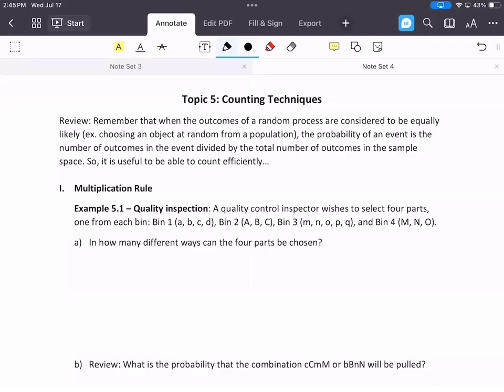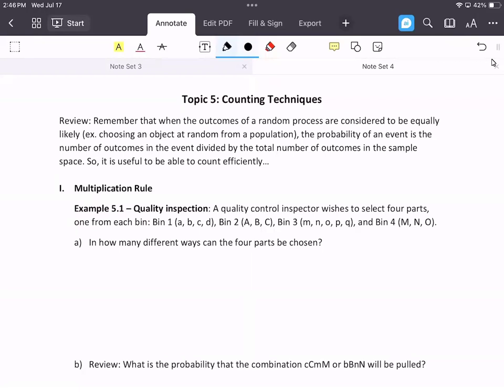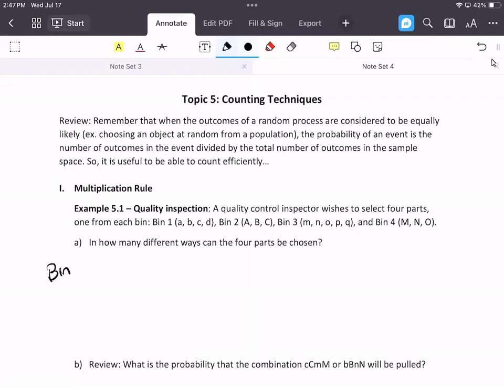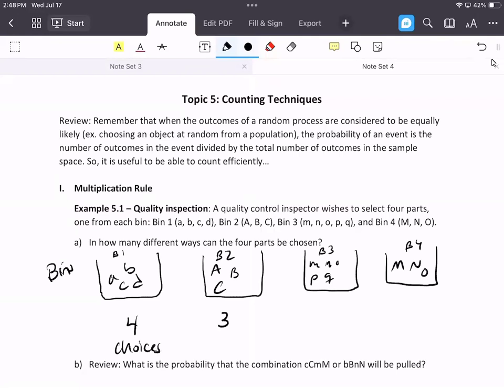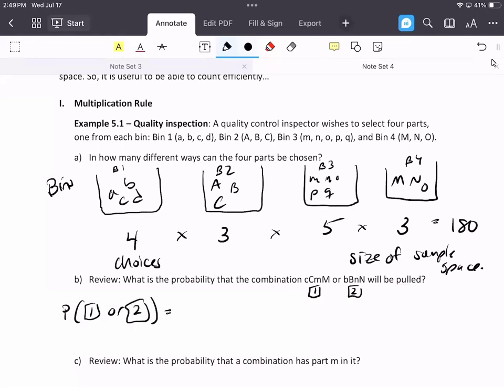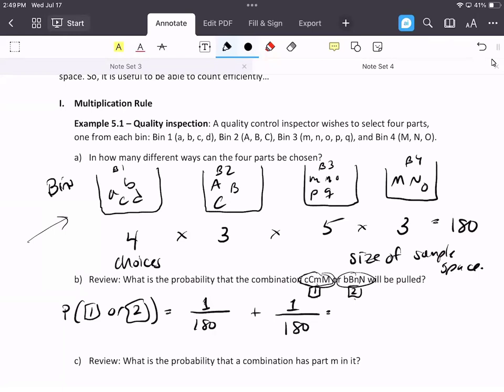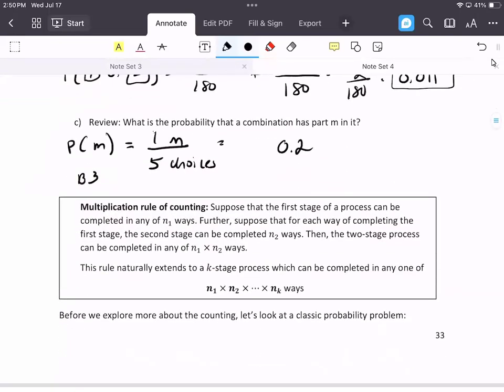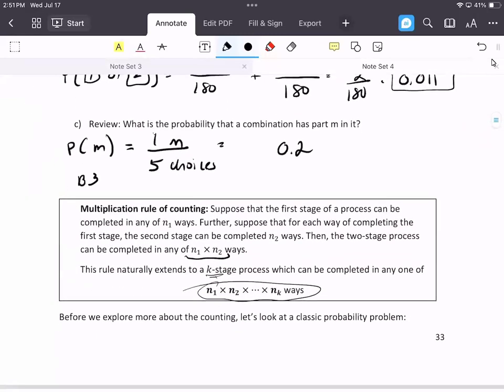Counting - Multiplication Rule (p. 33)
Introduction to counting in statistics. Multiplication rule is covered.